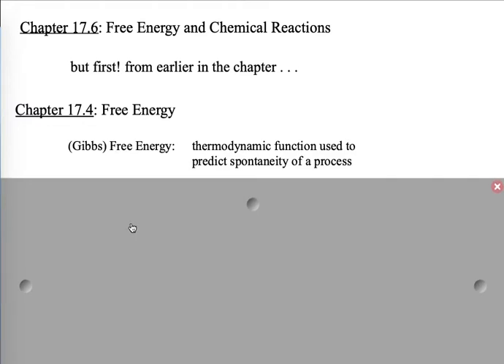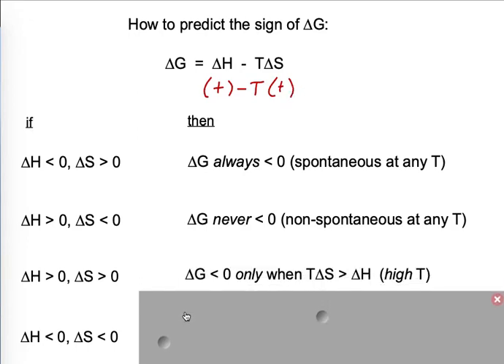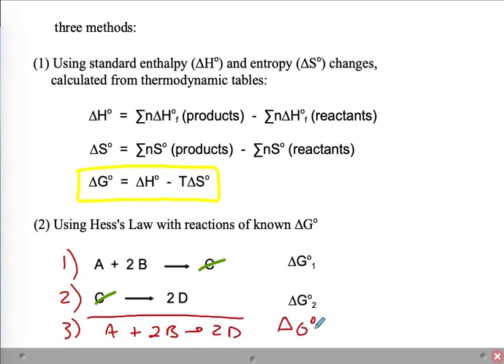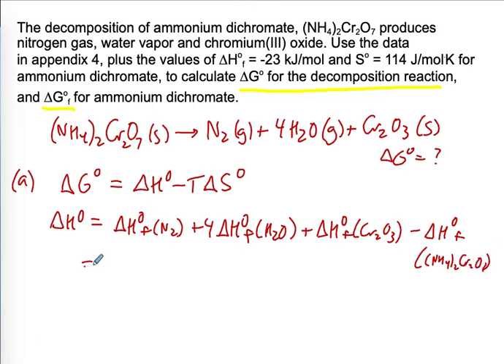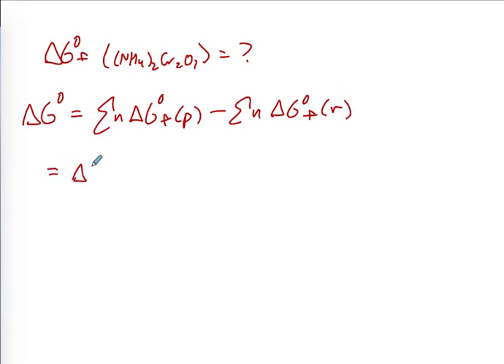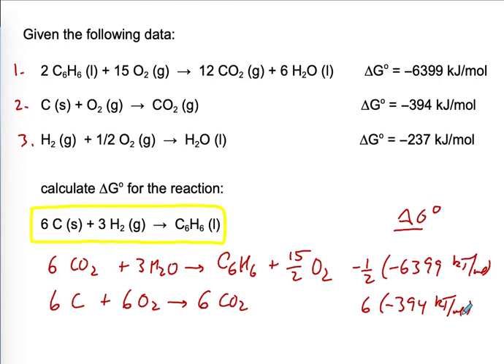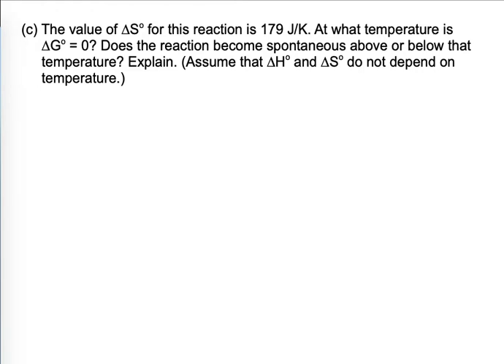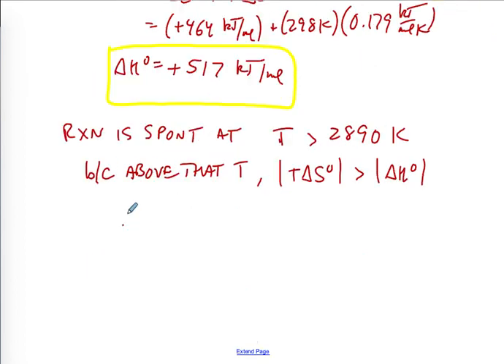chapter 17.6 (free energy)